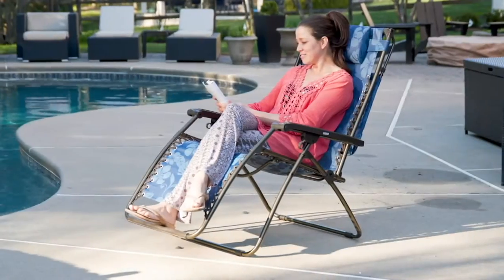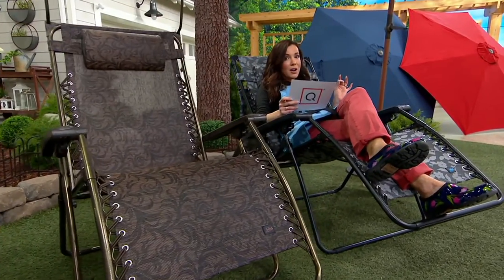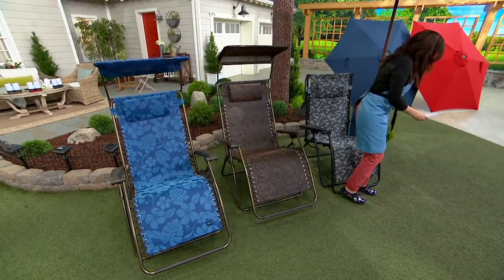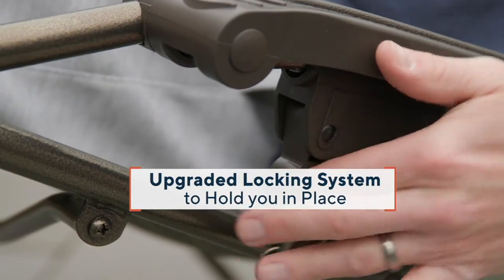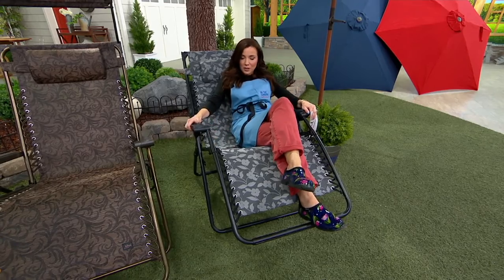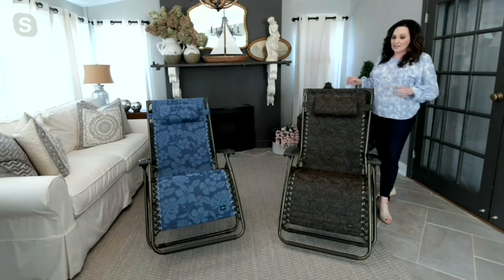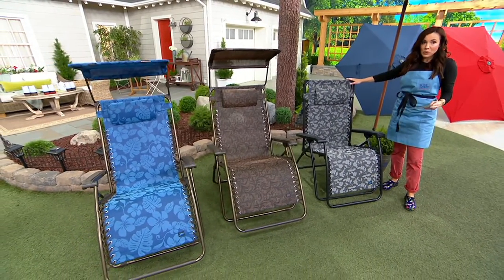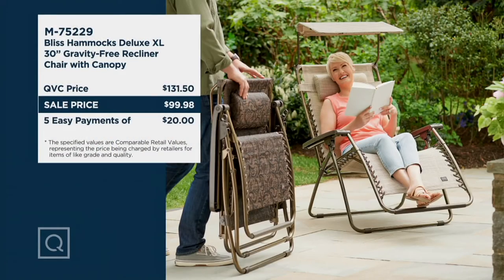Bliss Hammocks Deluxe XL 30" Gravity-Free Recliner Chair with Canopy on QVC